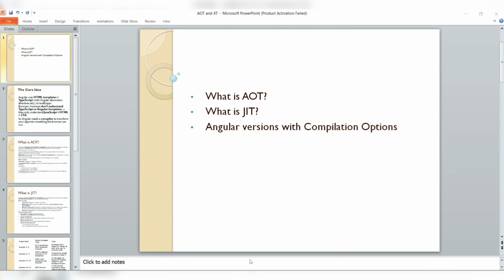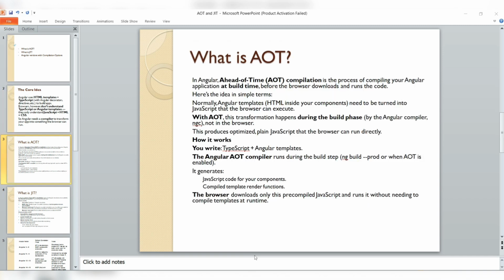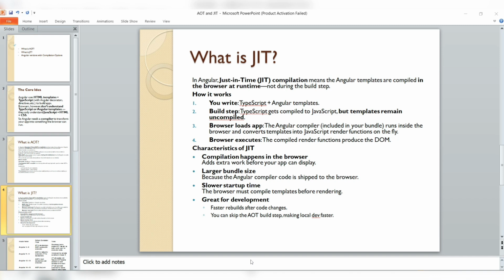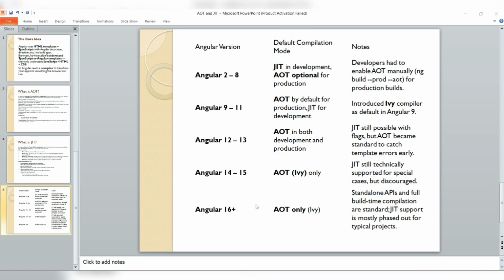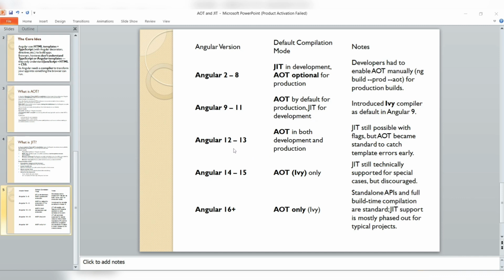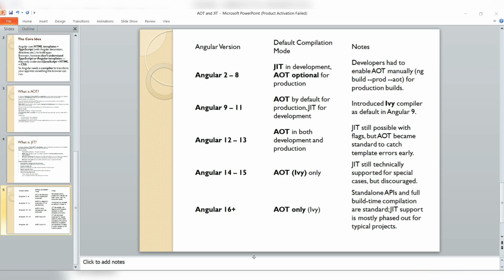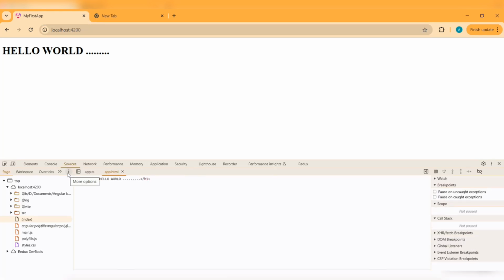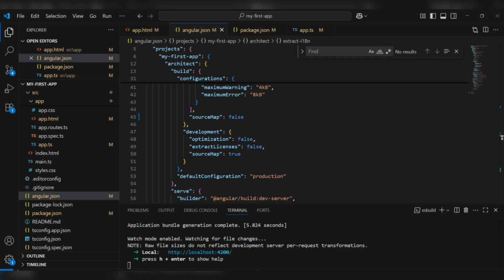AOT | JIT | IVY | CONFIGURATION FOR PRODUCTION AND DEVELOPMENT MODE IN ANGULAR 20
In this video, we dive deep into Angular’s compilation modes — AOT (Ahead-of-Time) and JIT (Just-in-Time) — along with Ivy and the right way to configure your Angular app for production and development environments.

🔍 What you’ll learn:
✅ Difference between AOT and JIT compilation in Angular
✅ What is Ivy and why it’s the default rendering engine
✅ How Angular builds differ in dev mode vs prod mode
✅ Key configuration settings for optimal performance
✅ How to enable/disable AOT, switch between modes, and optimize builds

💡 Perfect for: Angular beginners, intermediates, and professionals who want to boost app performance and understand build configurations in detail.